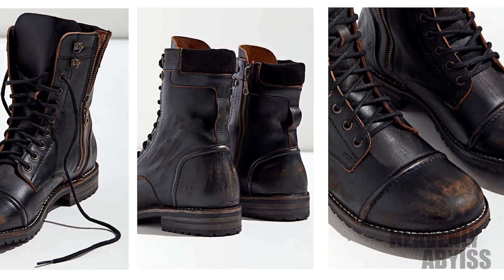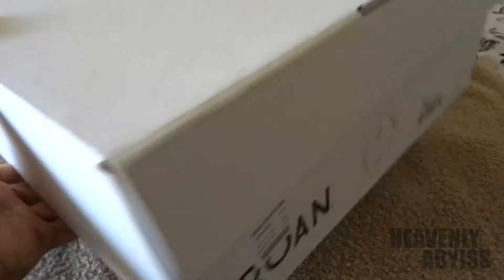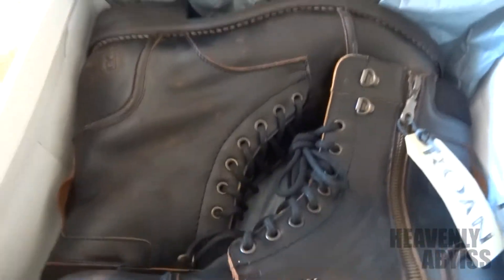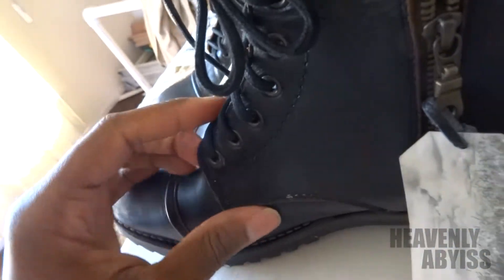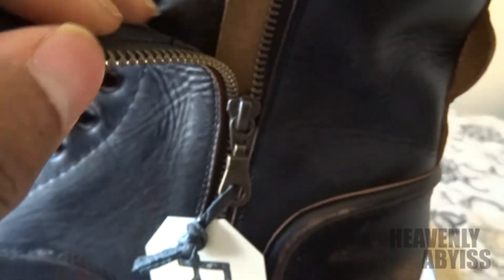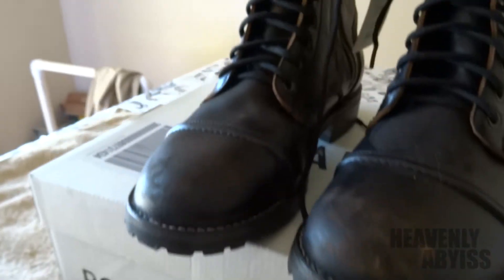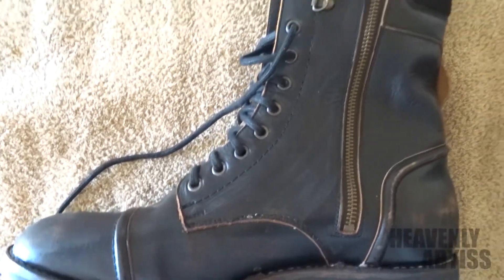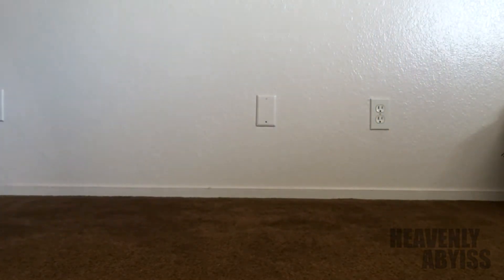ROAN BUFF BOOTS 2019 (Review)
ROAN BUFF BOOTS  Review

may be my last review for boots but if u want me to continue reviewing boots,give
this video likes and ill be motivated to continue.